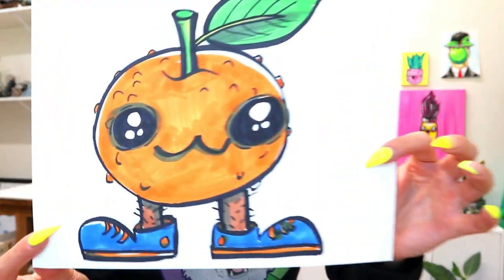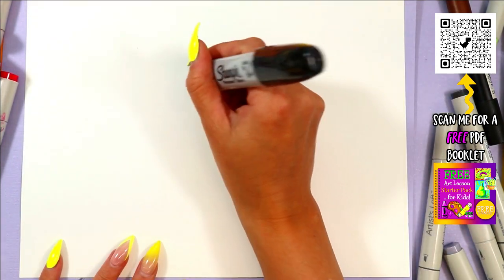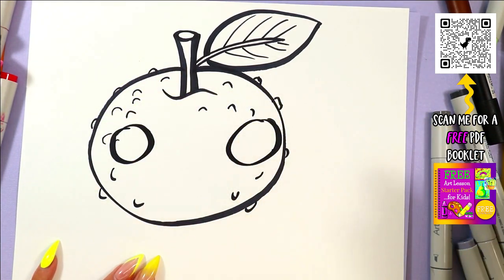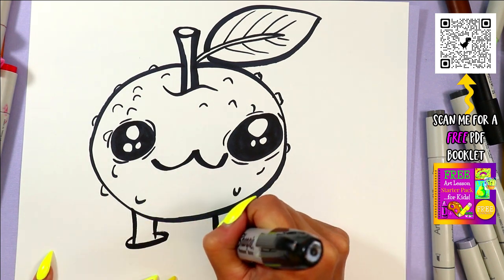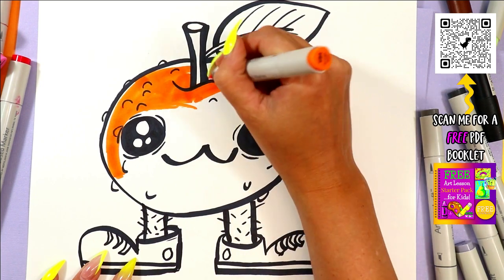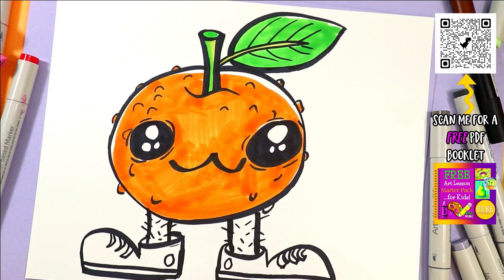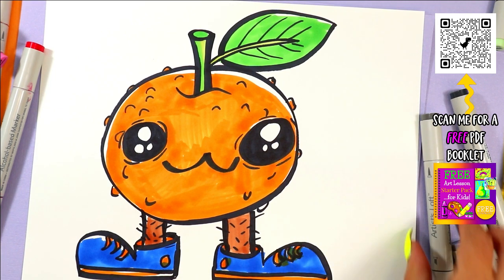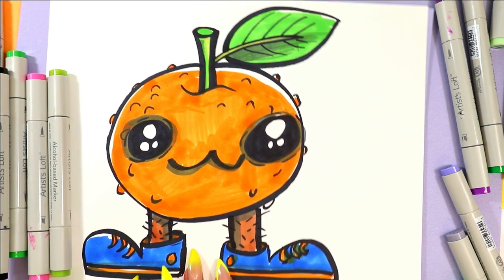How to Draw an Orange for KIDS! June Drawing Challenge Day 24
This is Day 24 of the June Drawing Challenge where I will post a drawing tutorial every day for the ENTIRE month of June so you can have a fun summer activity and increase your drawing skills quickly. These are going to be crazy drawings, much like inktober but in June! In this drawing video tutorial, you will learn how to draw an Orange... With Legs in this step-by-step tutorial. Whether you're an aspiring artist or just looking for a fun activity, this easy-to-follow guide will help you create your own Orange... With Legs. From vibrant colors to intricate details, you'll discover everything you need to know to bring your Orange... With Legs drawing to life. So grab your pencil and paper and get ready to explore and experiment making beautiful art!

4) Ms Artastic Blog | Art Education Resources & Tips: VISIT MY Art Education Blog